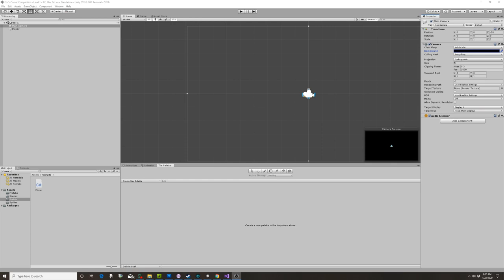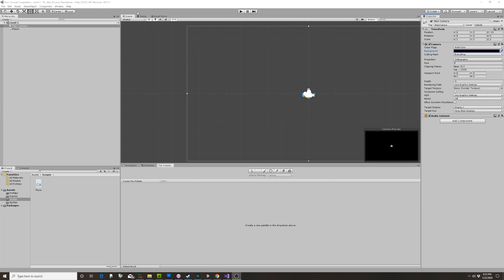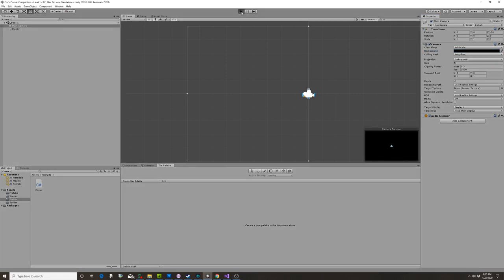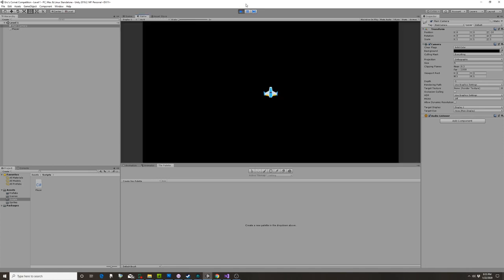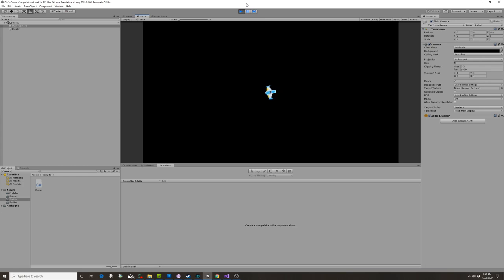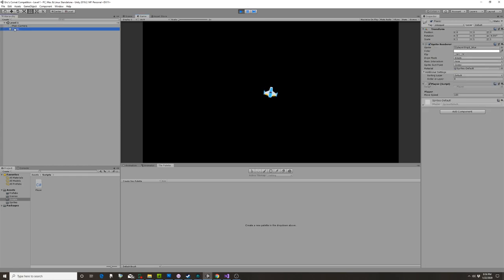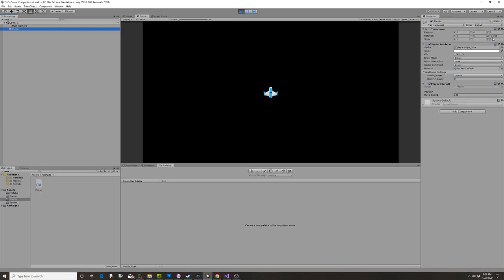Unity Programming: Eric's Comet Competition: Status as of 20200122